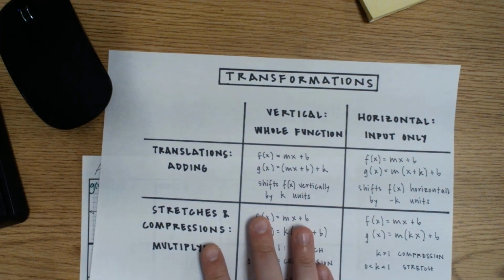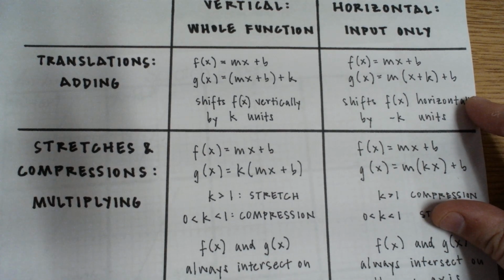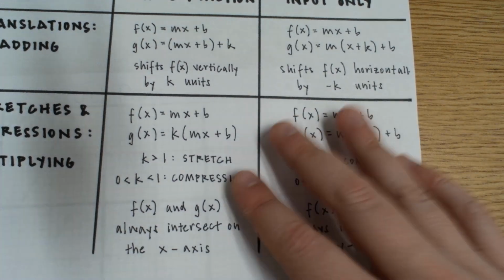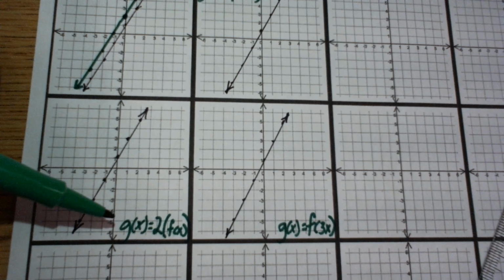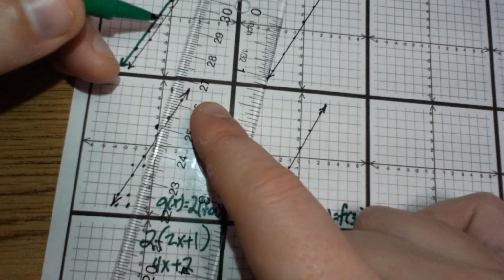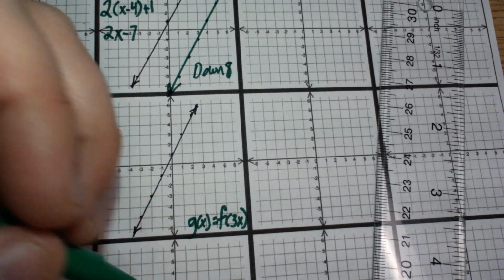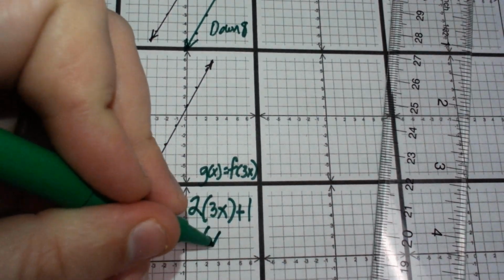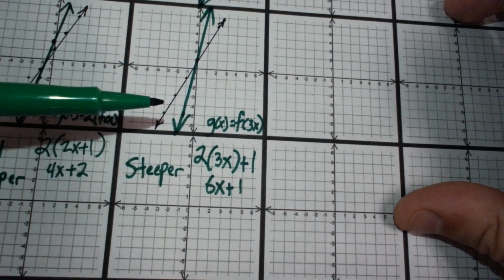Linear Transformations (Vertical and Horizontal)